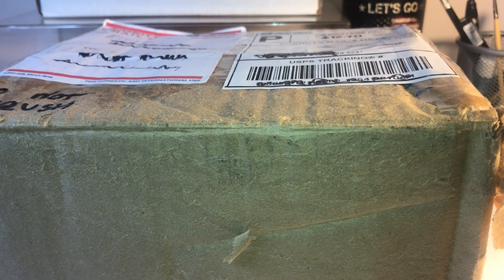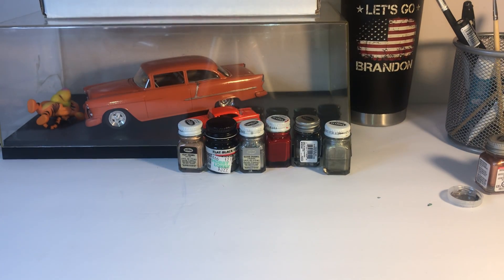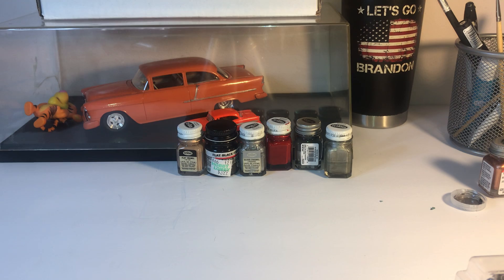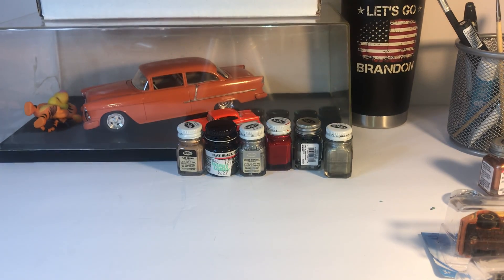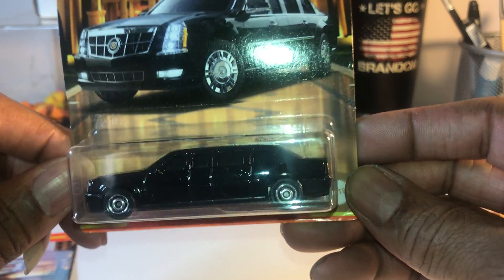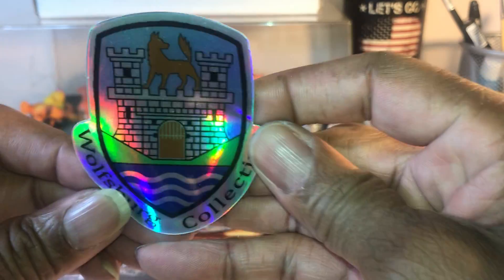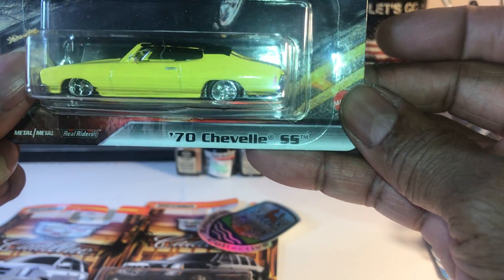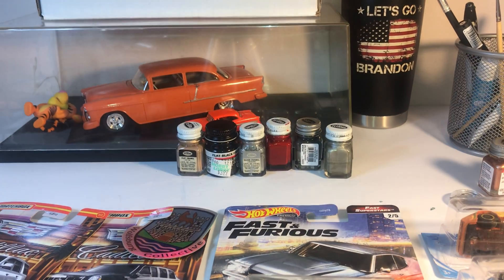mail call from Alex Graf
customs and Caddys.